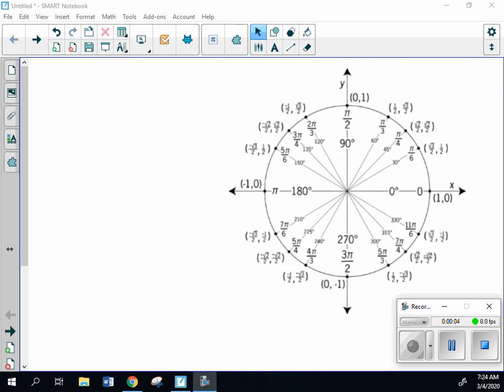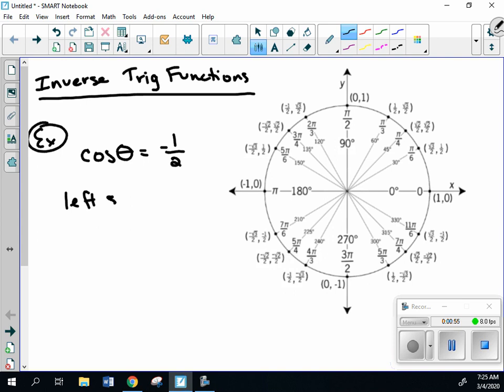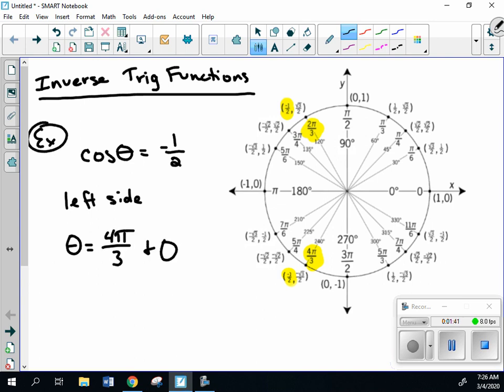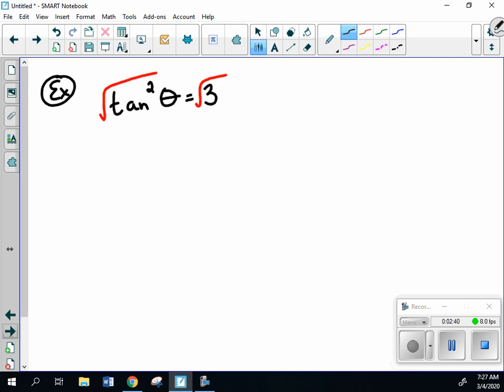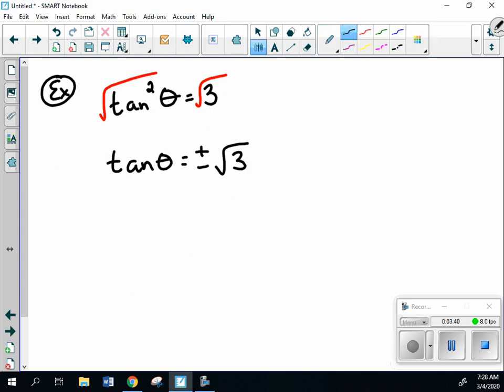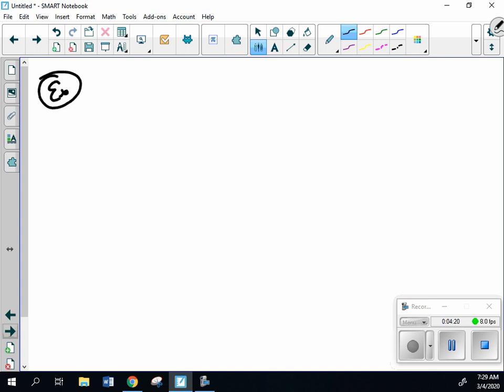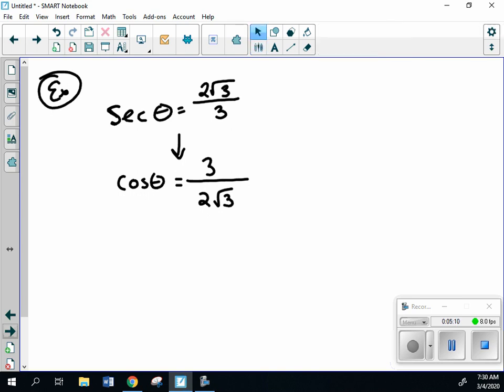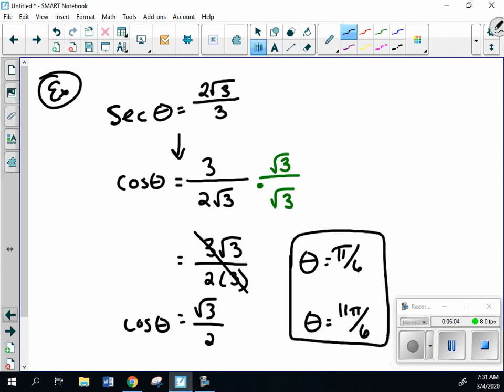Inverse Trig Functions